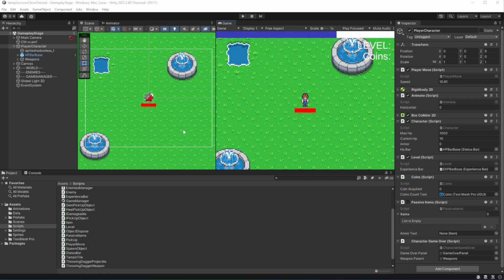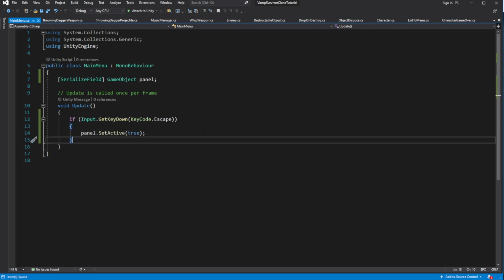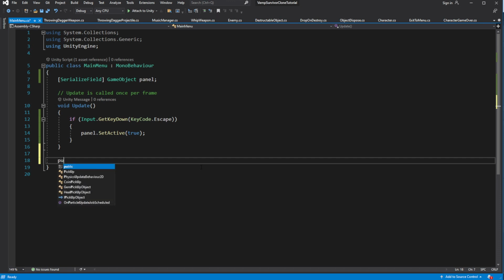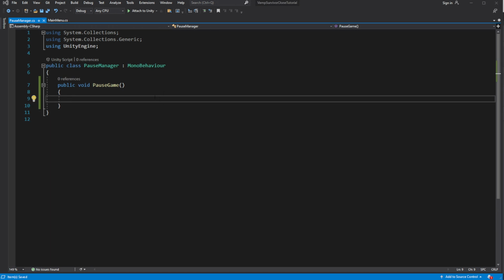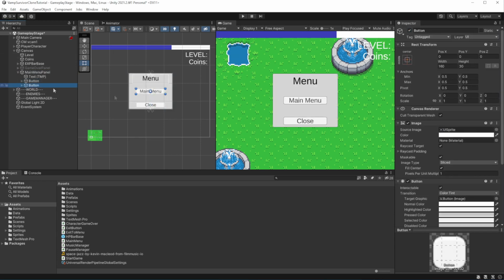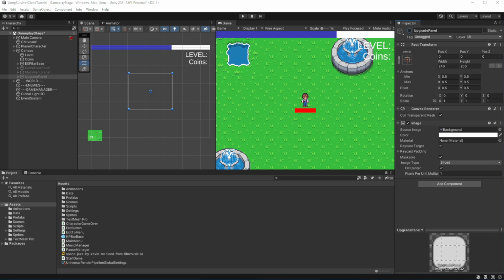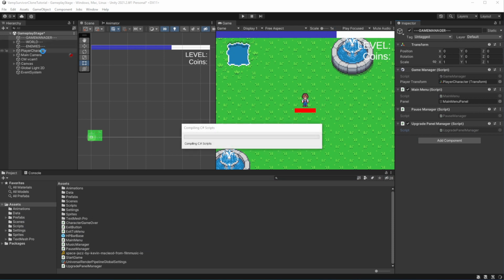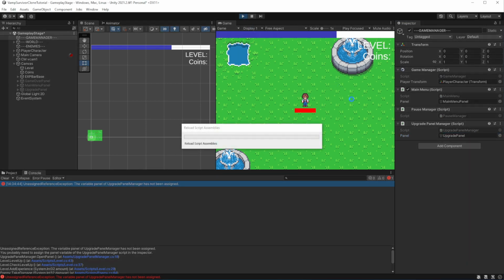Vampire Survivors in Unity Tutorial Episode 15 Upgrade Menu and Game Pause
In this episode we will implement menu panel, game pause, and upgrade panel when you level up.

Level up pause game game paused, in vampire survivor like game in unity. Unity dream game. Make unity 2d action game. Vampire Survivor 2d action. Vampire Survivor upgrade system. Upgrades in vampire survivor. Very interesting tutorial for unity. Unity tutorial which make you smarter.